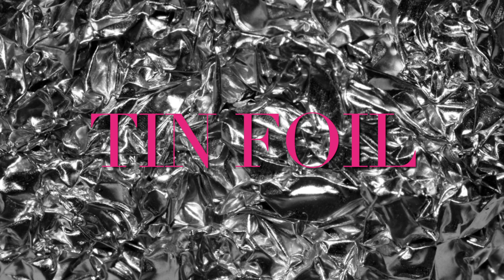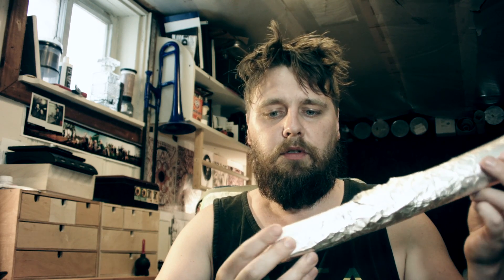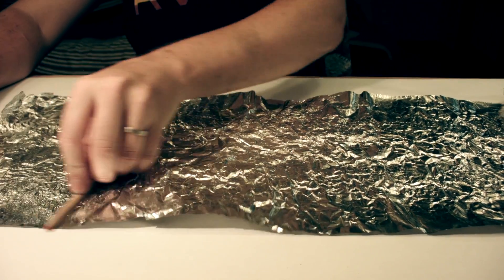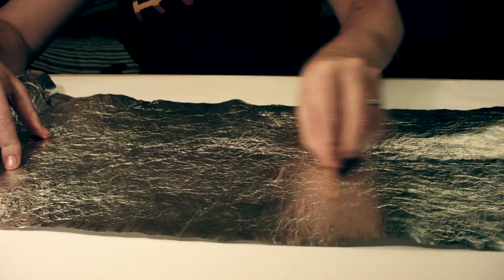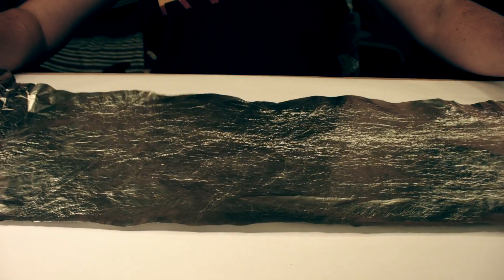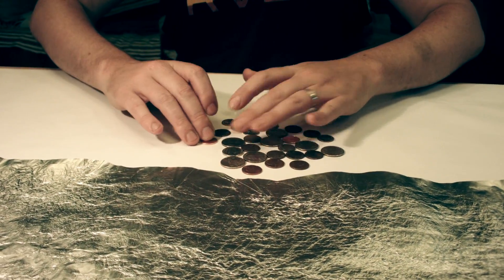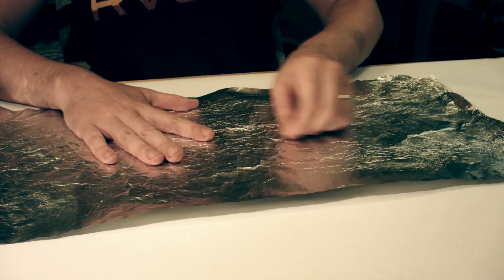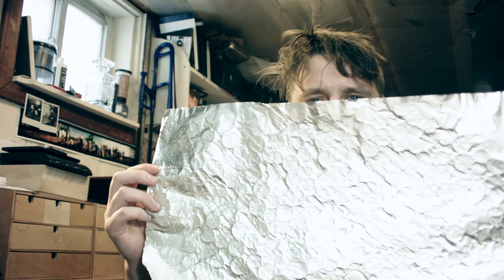BORIS & Tin Foil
Some times I have problems with a Tin Foil, and I show you How.